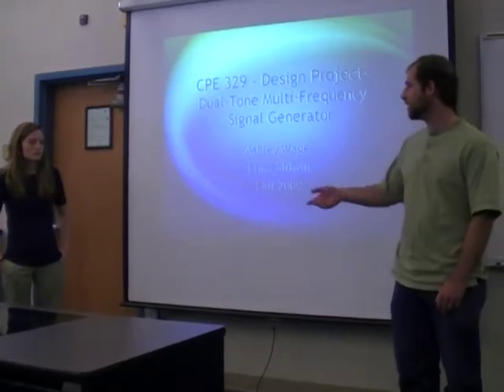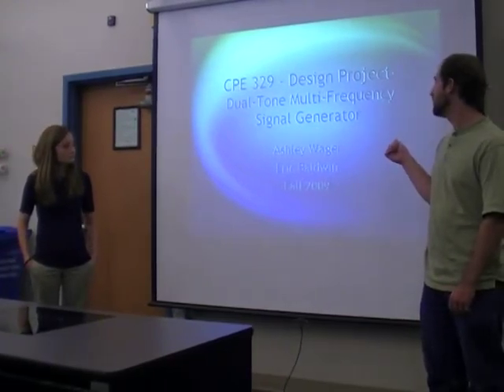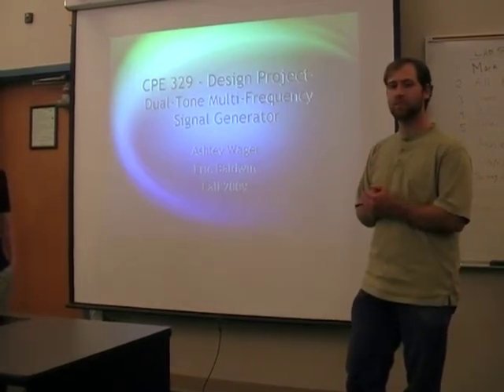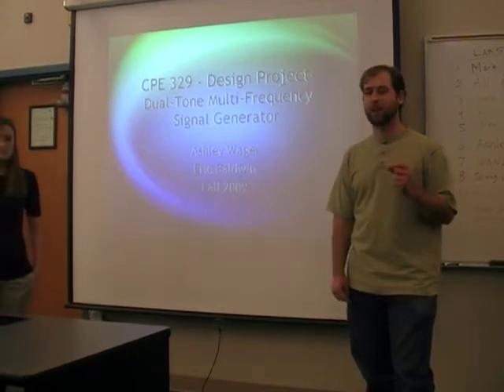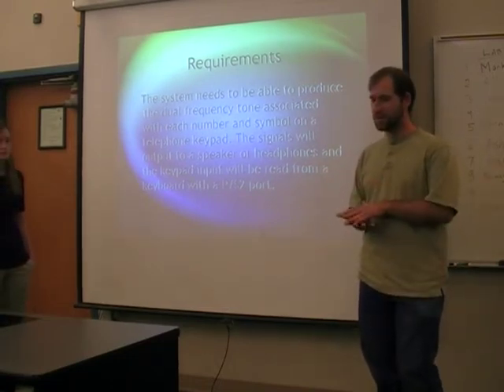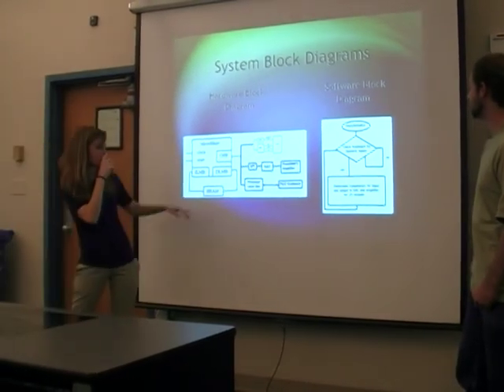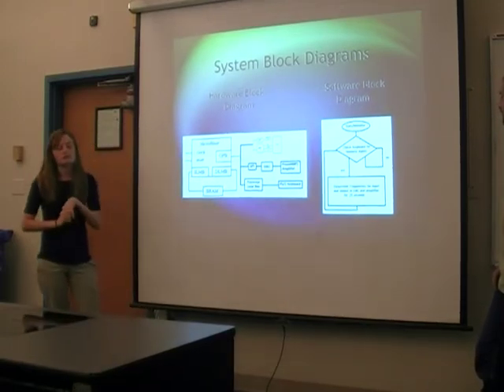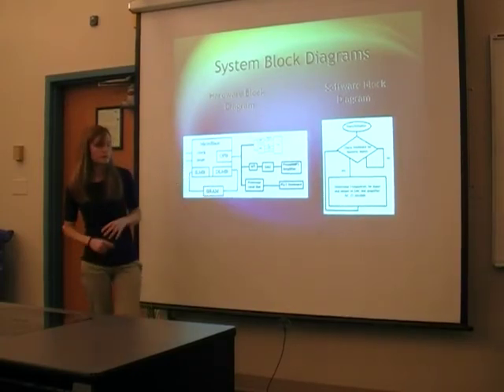Dual-Tone Multi-Frequency Signal Generator Part 1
Eric Baldwin, Ashley Wager